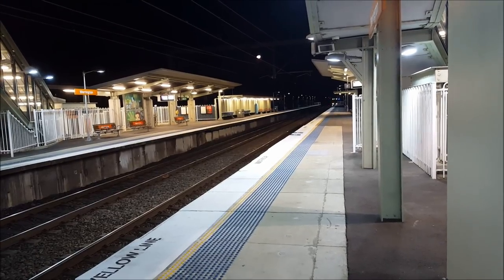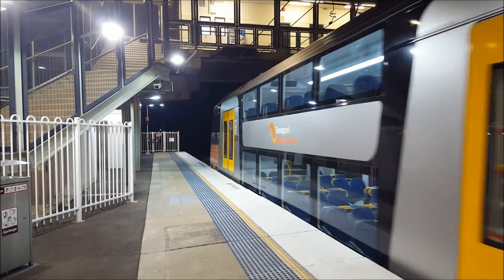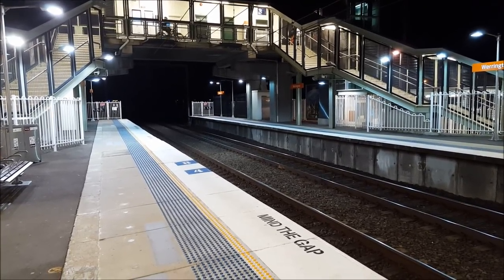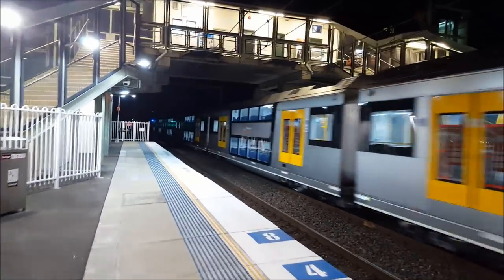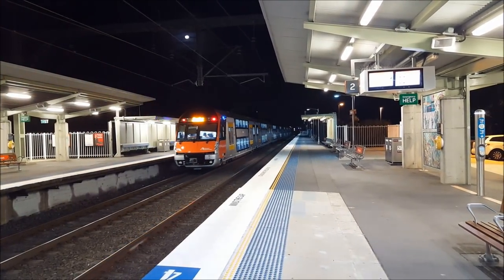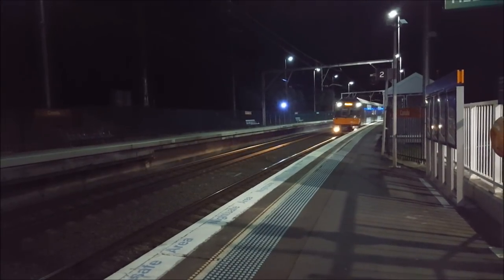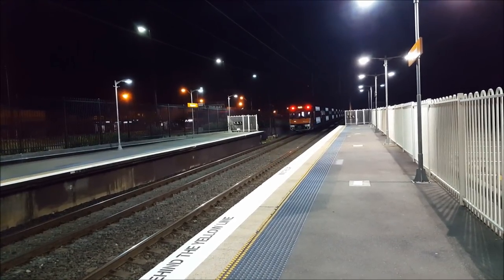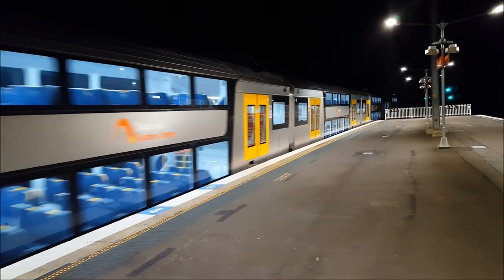Paul's Train Vlog 465: Waratah Series 2 Set B3 Testing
Vlog 465

Waratah Series 2 Set B3 Testing

Waratah Series 2 Set B3 is the main attraction in this episode
and a cameo appearance by Waratah Series 2 Set B2.

Filmed on these dates: 1/8/2018 and in the early hours of 2/8/2018.